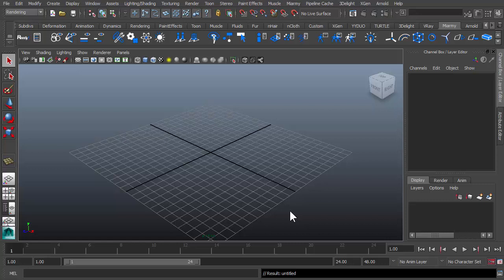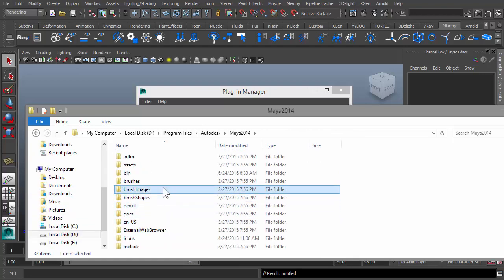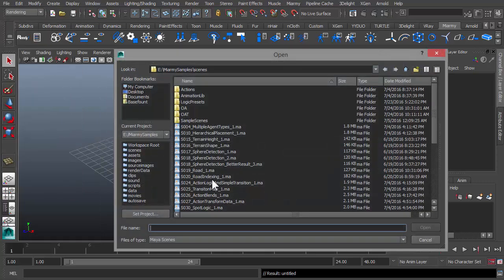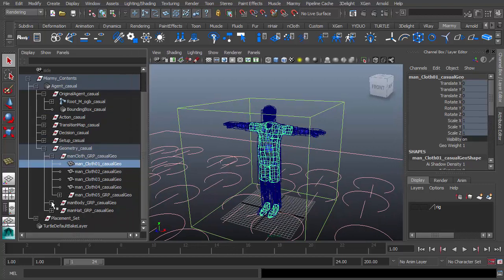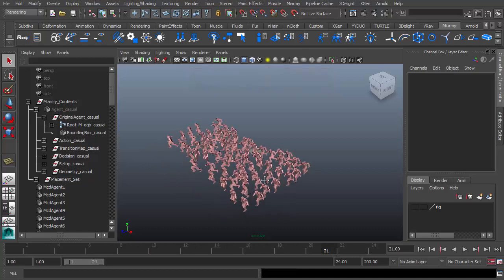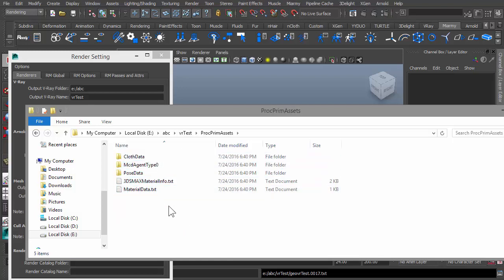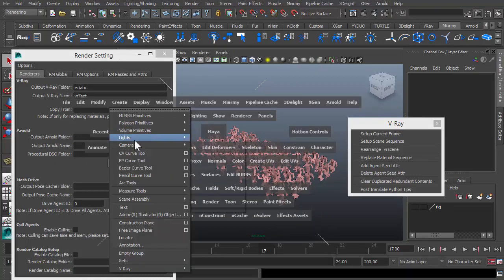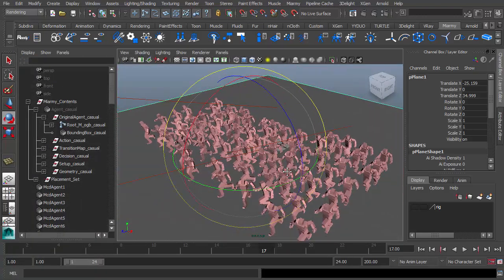058 V Ray DSO Render